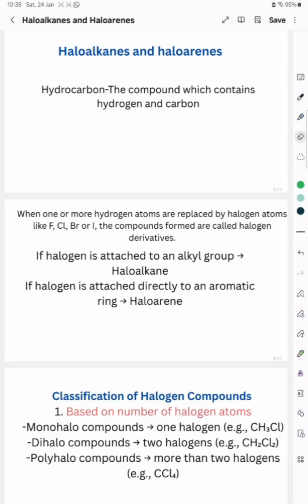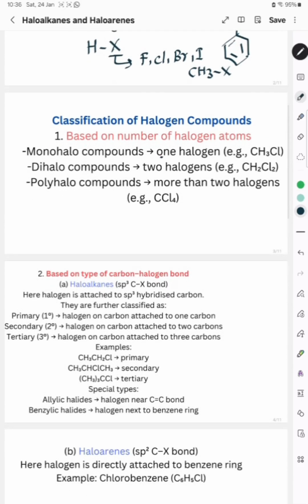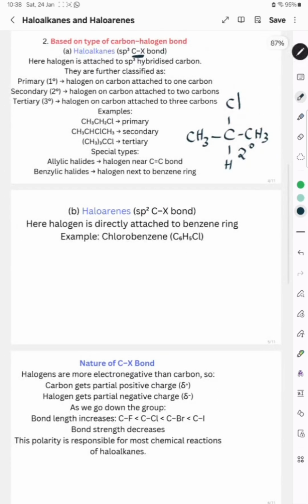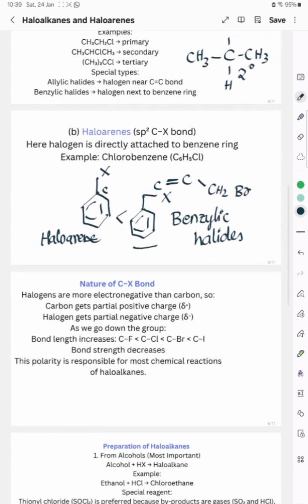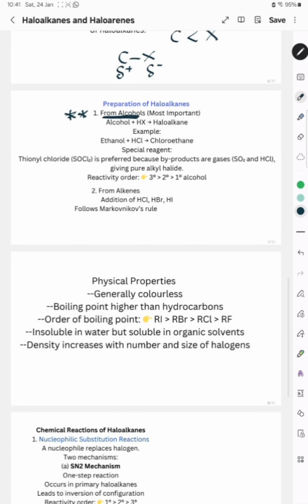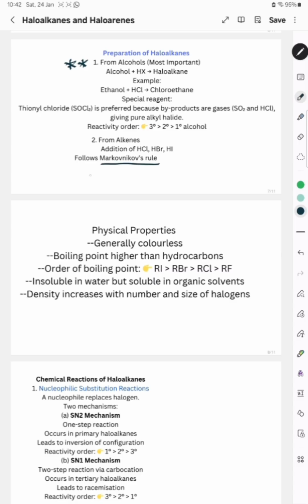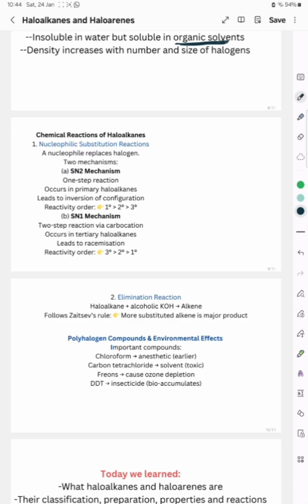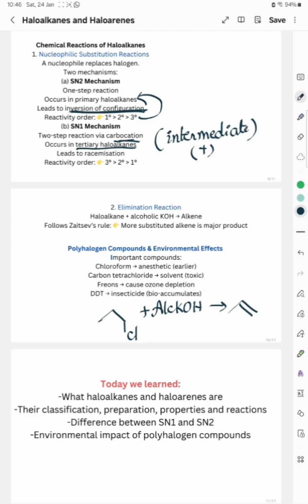Haloalkanes and Haloarenes explanation by Sanjana,IIT Patna..